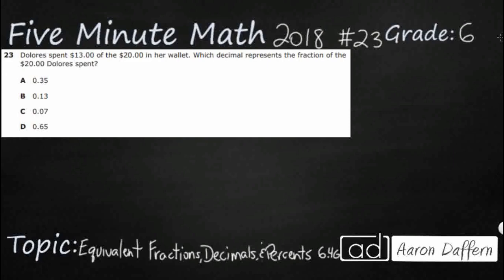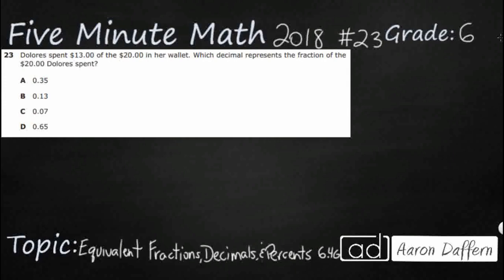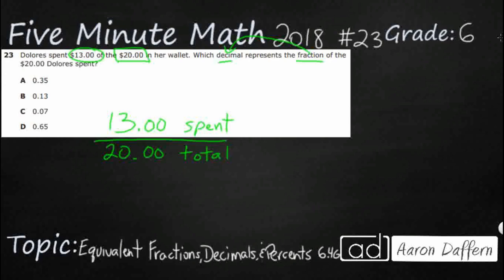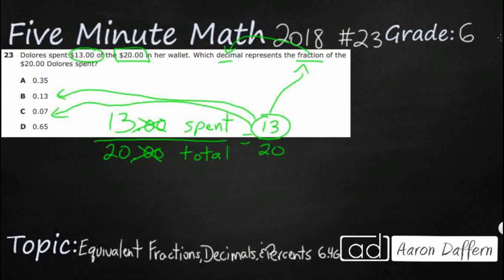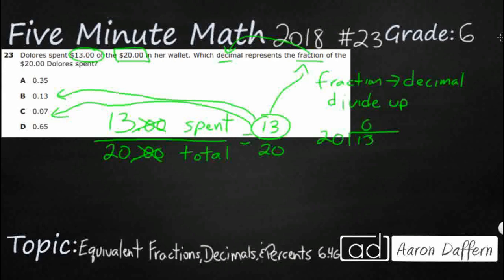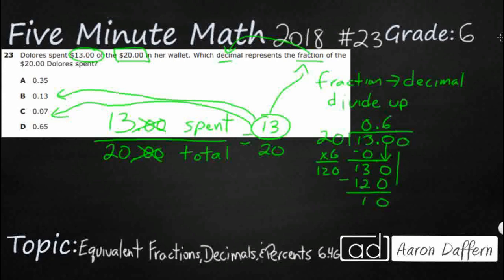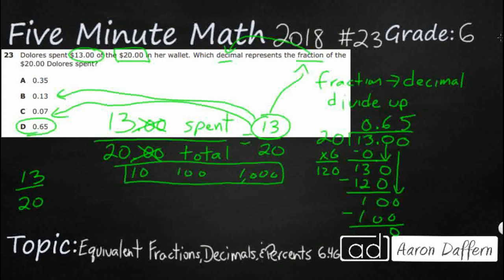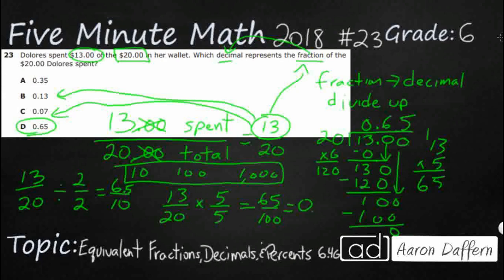6th Grade STAAR Practice Equivalent Fractions, Decimals, and Percents (6.4G - #6)